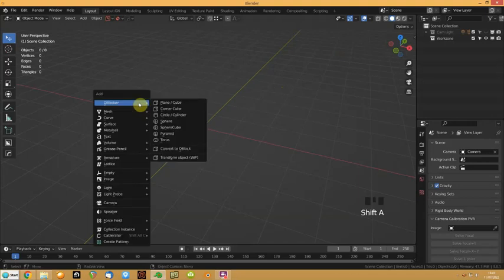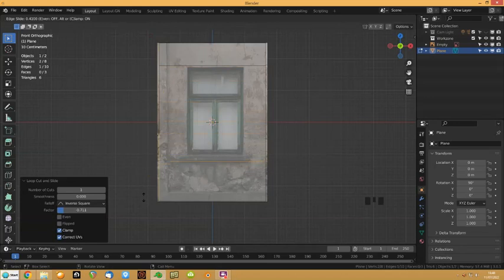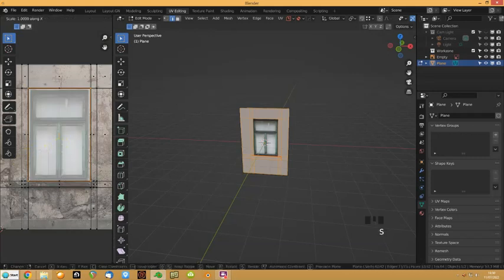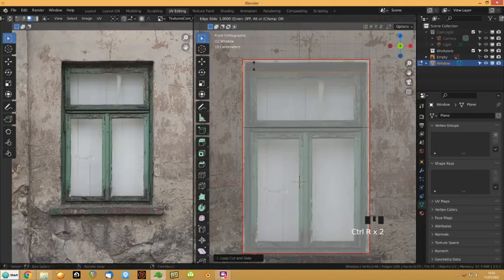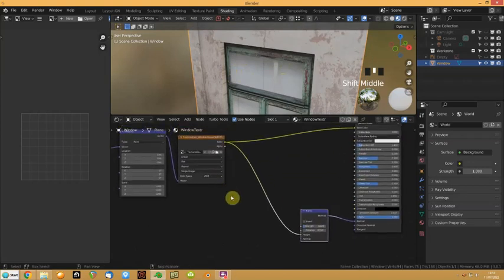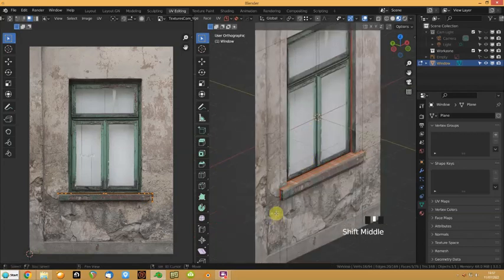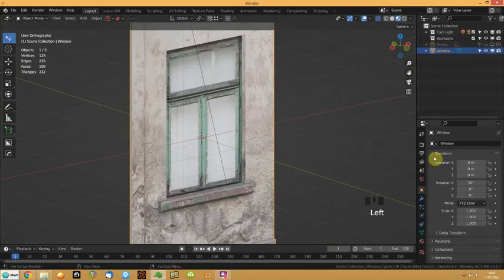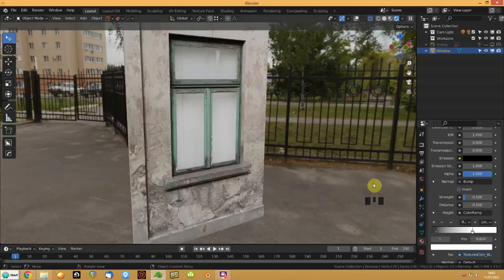Texture map a window - another way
A little video for 'CollabUnlimited' on an alternative way to texture map a window. In Blender, there is always more than one way to approach something, so it can be worth playing around to see what options are open.